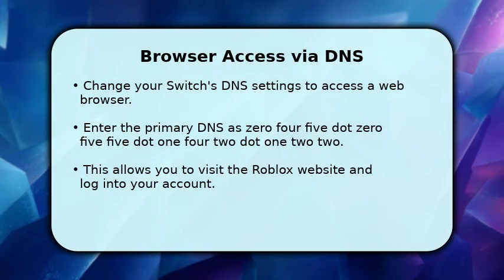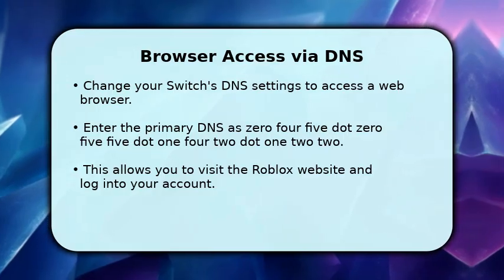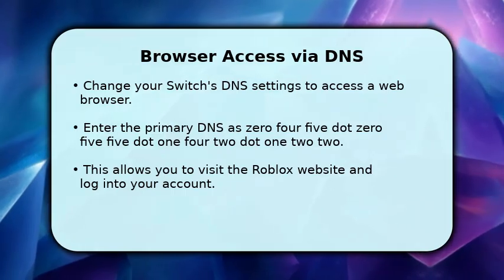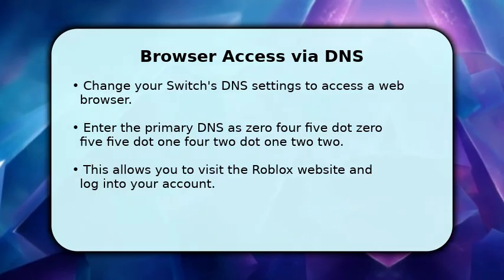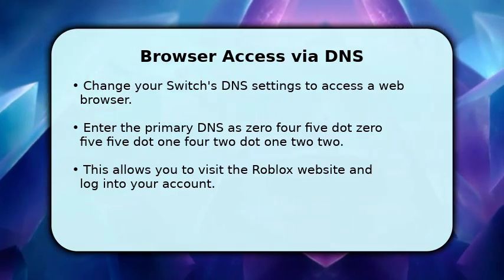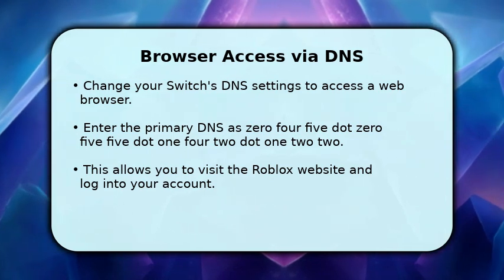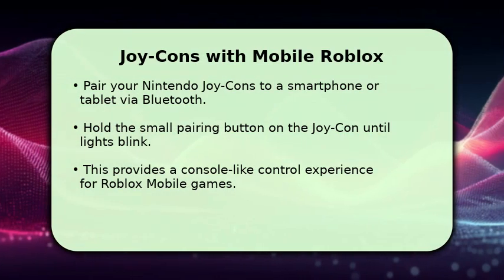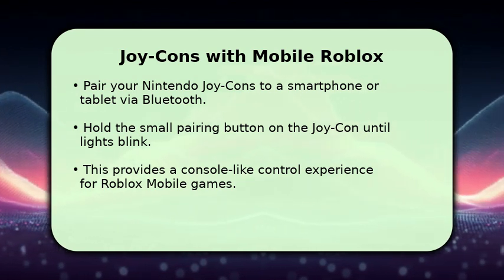How to Play Roblox on the Nintendo Switch (Updated 2025)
▸ :^) In this video, we'll show you how to play Roblox on your Nintendo Switch console. With the latest updates in 2025, playing Roblox on the Switch has become more accessible than ever. We'll cover the steps to download and install Roblox, as well as provide tips for a smooth gaming experience.

Roblox Nintendo Switch, play Roblox on Switch, Roblox update 2025, Nintendo Switch games, Roblox gaming, how to play Roblox, Roblox console, Switch Roblox download